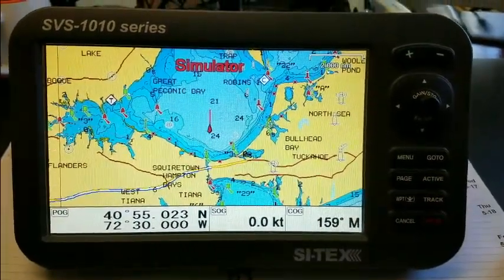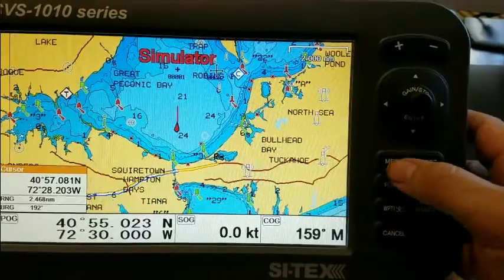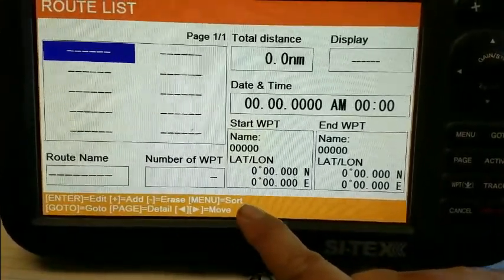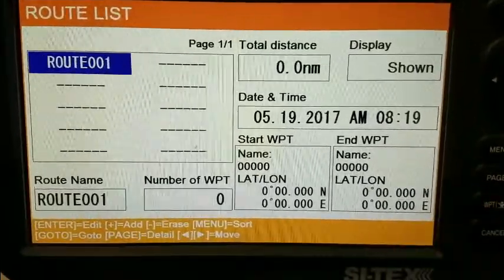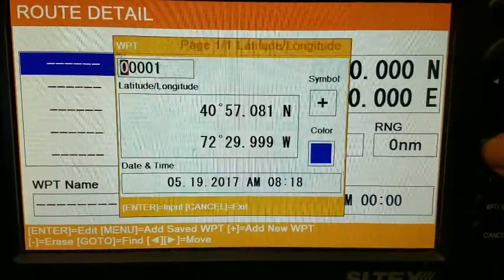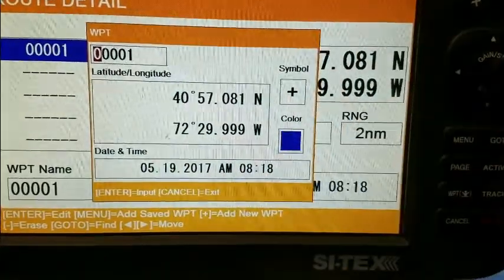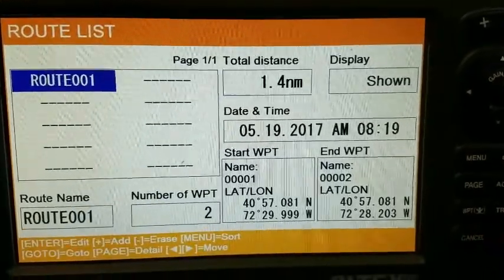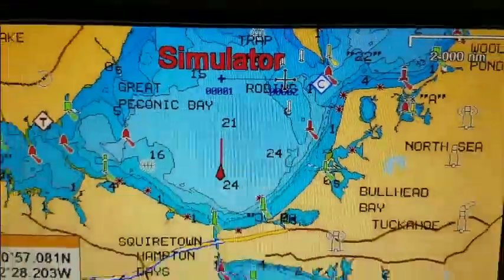Sitex SVS Series Plotter Manual Route Creation using Existing Waypoints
A video explaining how to create a route manually using the existing way-point list on any SI-TEX SVS Series Chart Plotter.